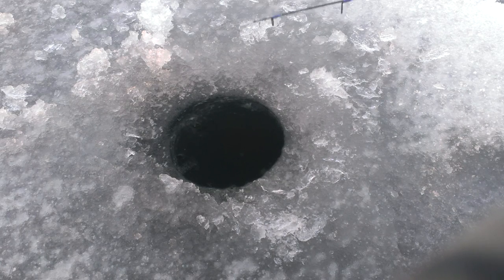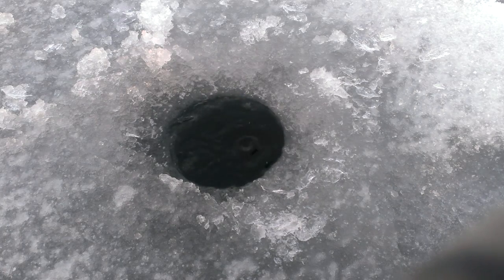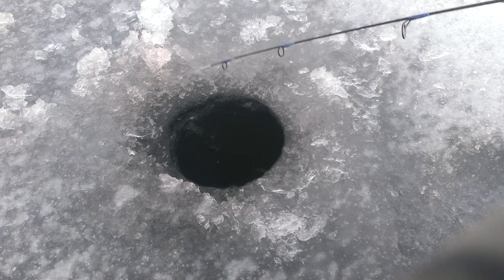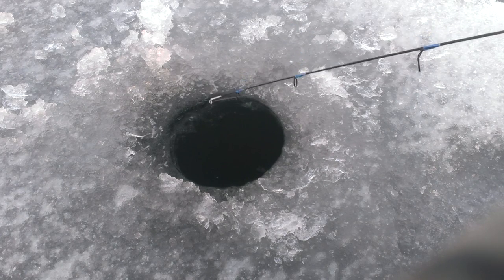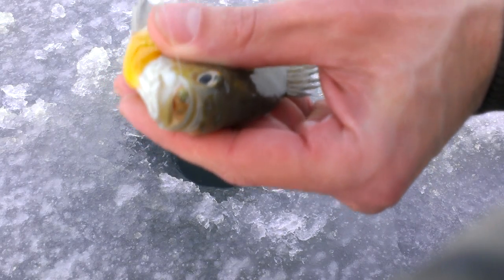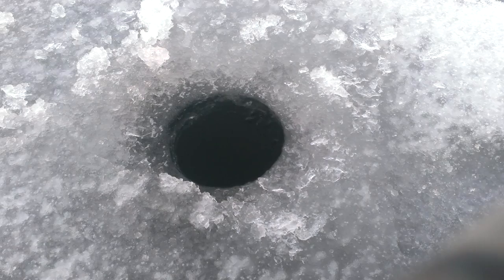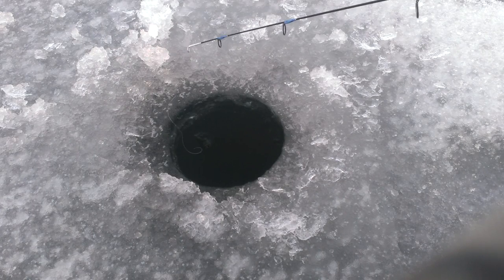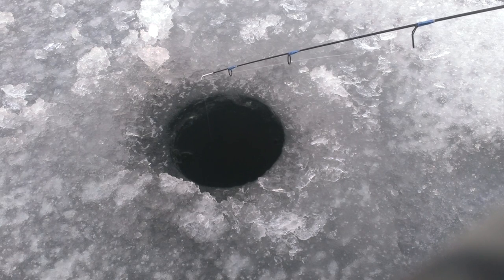Ice fishing Michigan 2013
Private farm ponds in Michigan. Lot of 8 9 10 inch gills but didn't get on them today also these ponds hold monster pike and monster bass. Better vids to come